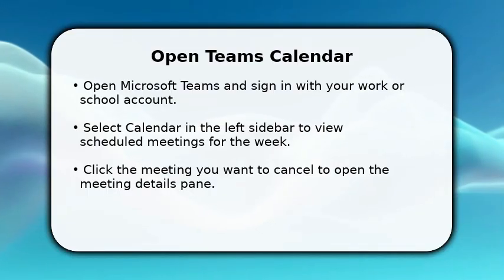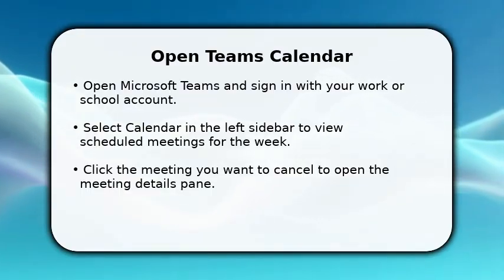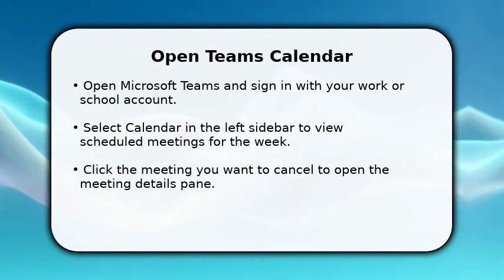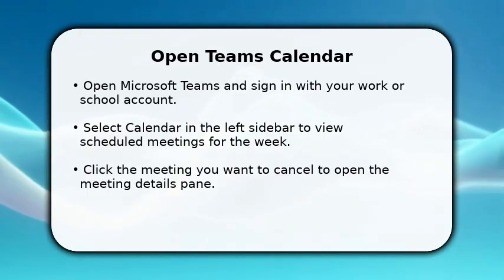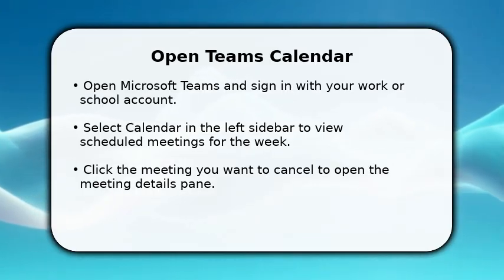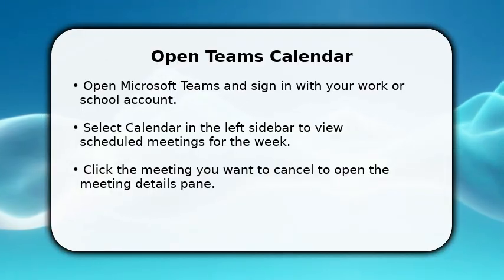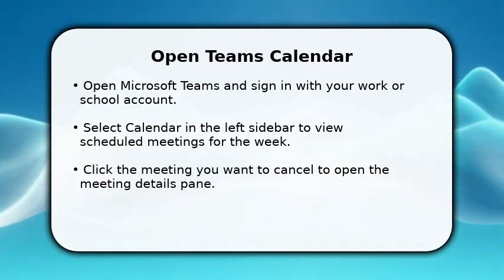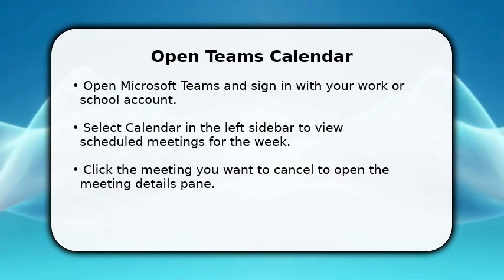How to Cancel a Meeting on Teams - Step by Step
How to Cancel a Meeting on Teams - Step by Step | 🔒 Surfshark VPN Deal — Stay private and secure. $1.99/mo + 3 Months Free ▸

Learn the quick and easy steps to cancel a meeting on Microsoft Teams. This video guide provides clear instructions for rescheduling or cancelling meetings, ensuring your time is managed efficiently.